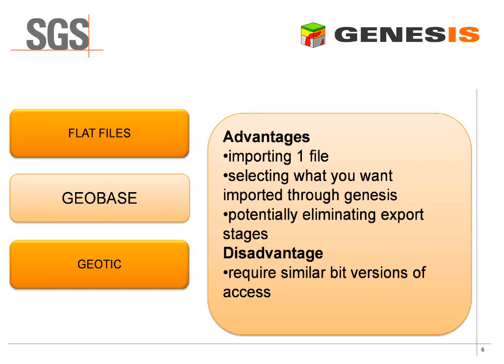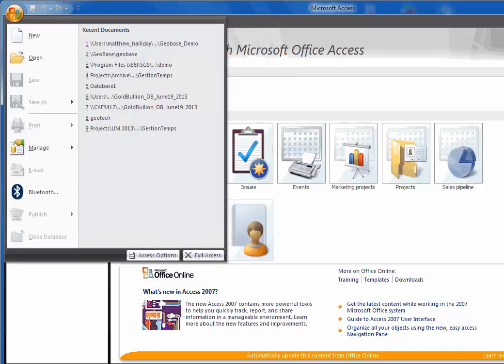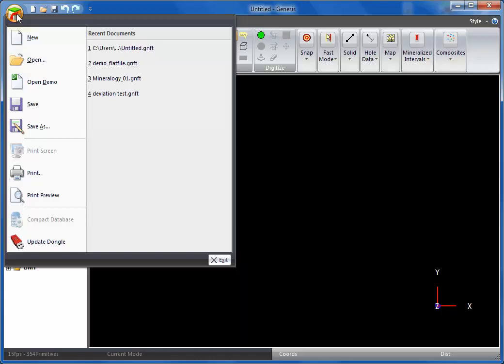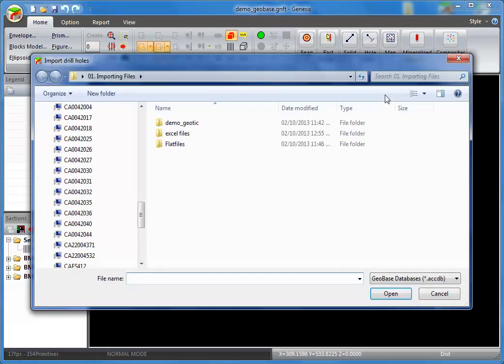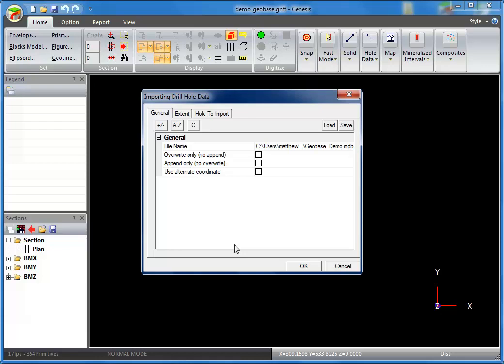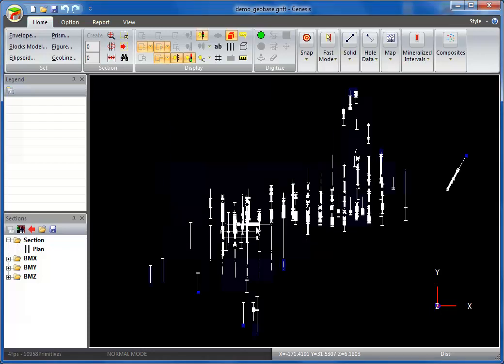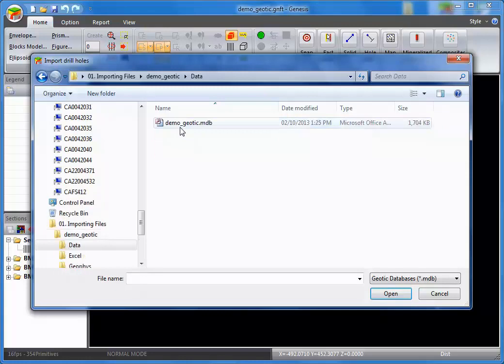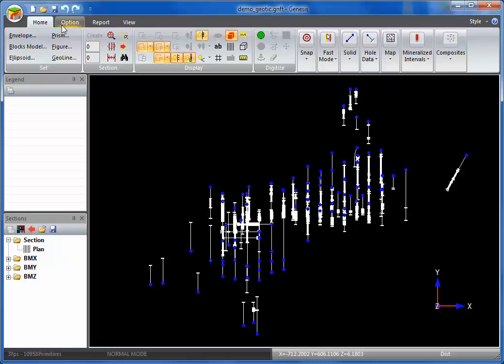Genesis - The GeoBase Advantage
GeoBase files and importation of GeoBase and Geotic